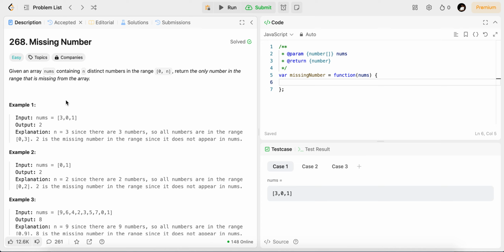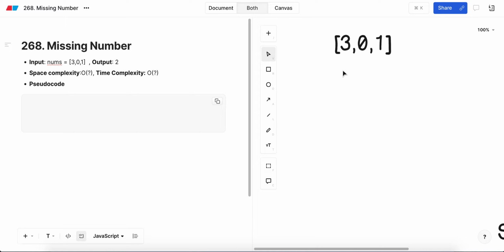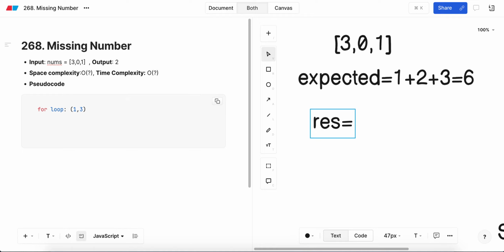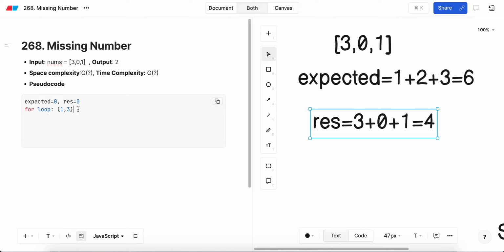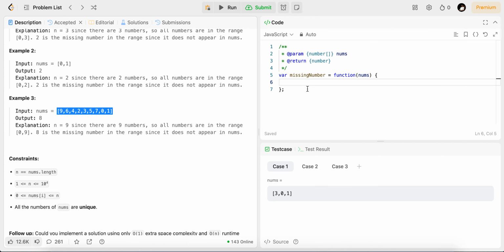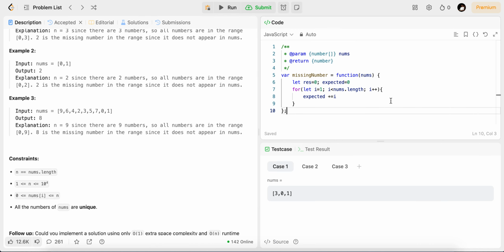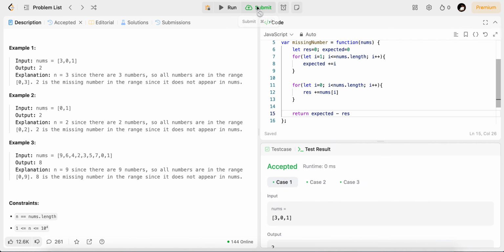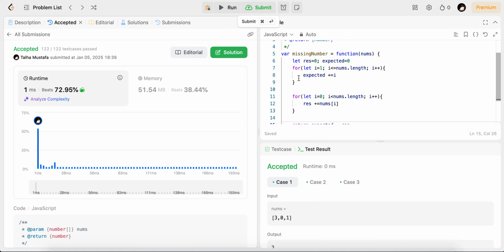LeetCode 268: Missing Number | Smart & Optimized Solution!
Welcome to Algo Rocket! 🚀 In today’s video, we're covering the top LeetCode problems you need to know to crush your coding interview. Whether you’re aiming for companies like Google, Amazon, or Microsoft, this video will help you focus on the most common problems and techniques that interviewers love to ask about.

missing number leetcode
Most asked leetcode problems
Every developer must know

LeetCode Easy Problems: Step-by-Step Walkthrough (Noob Friendly!)
Mastering Arrays and Strings: LeetCode Problems Explained